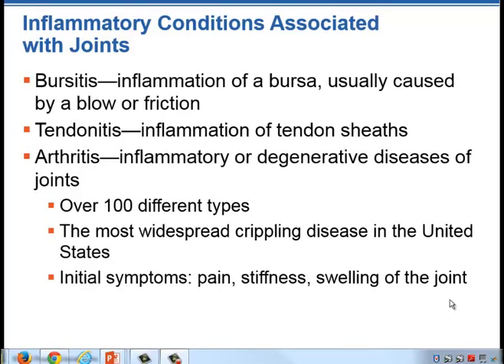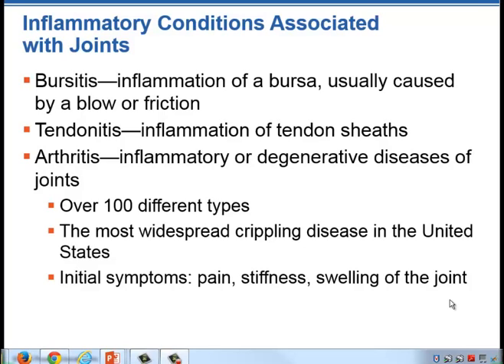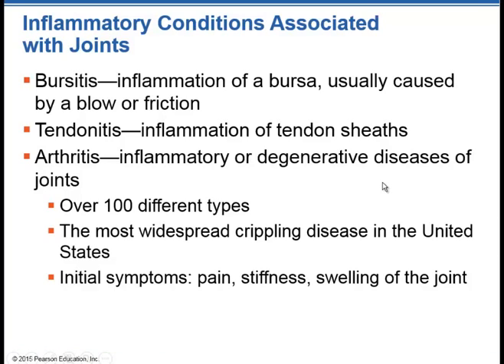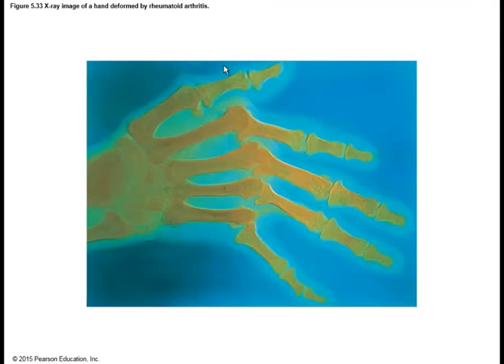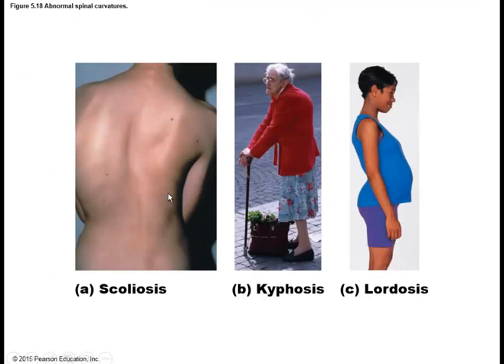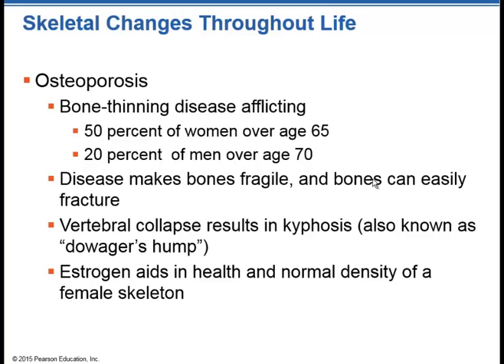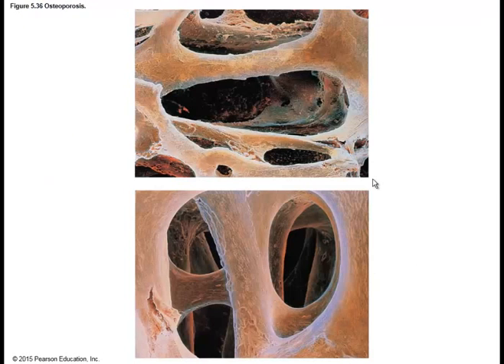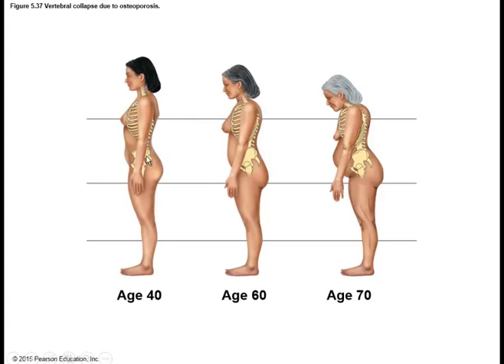Bio 105 Chapter 5 Homeostatic Imbalances on Joints and Bones